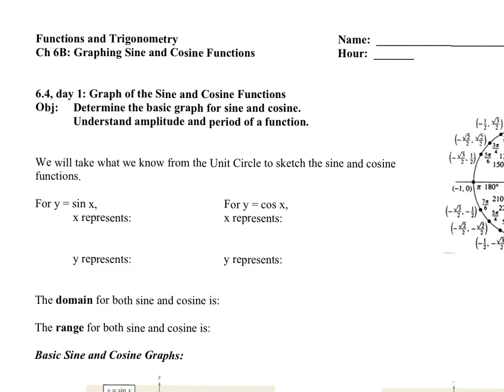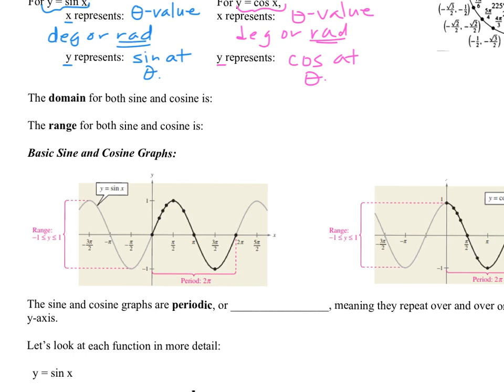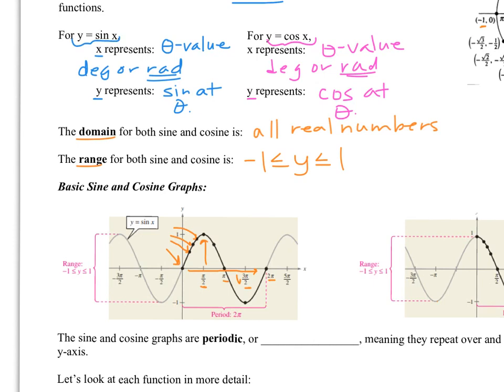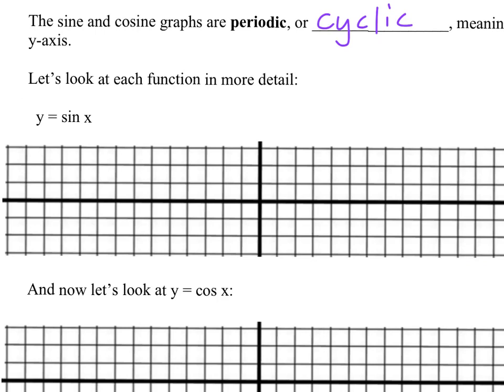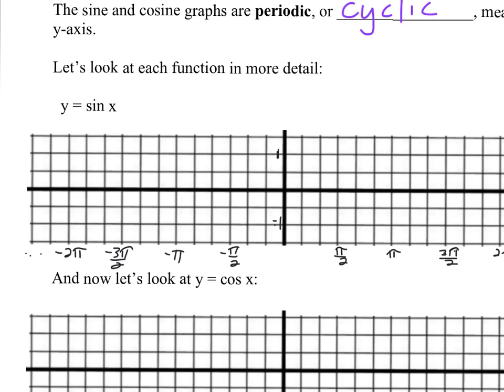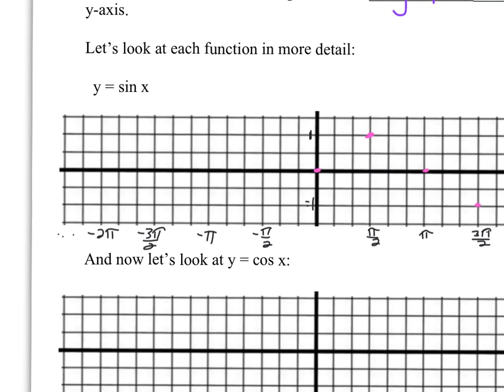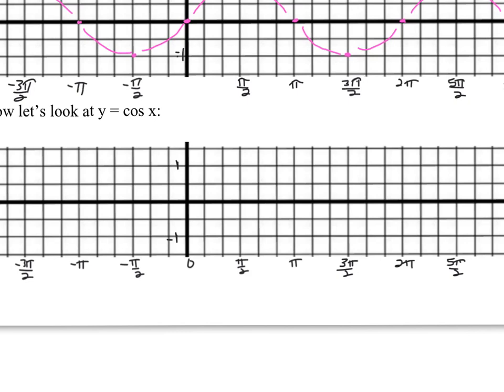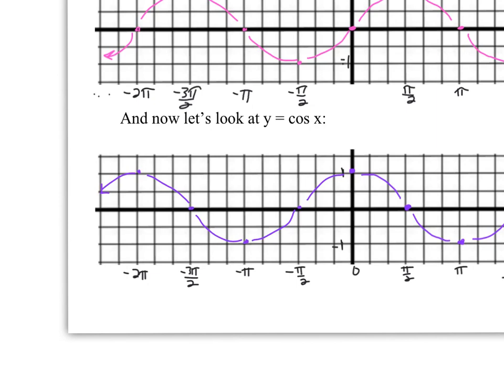T 6.4, day 1 p 1